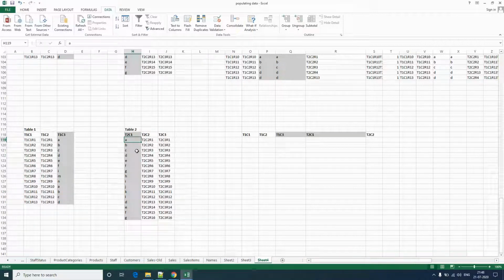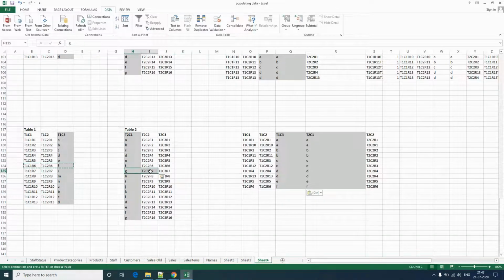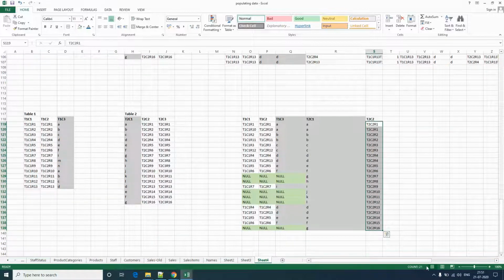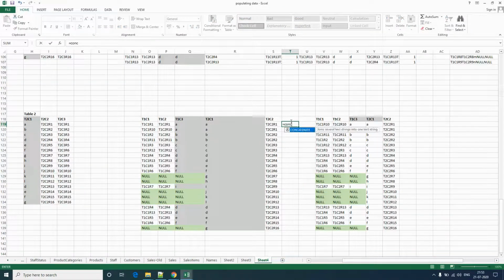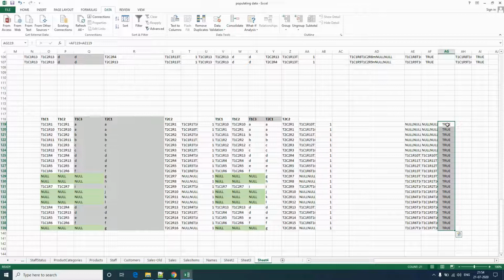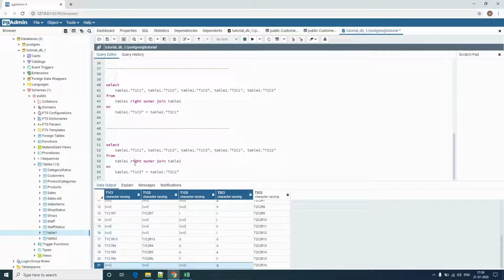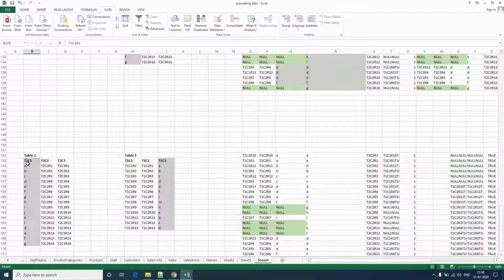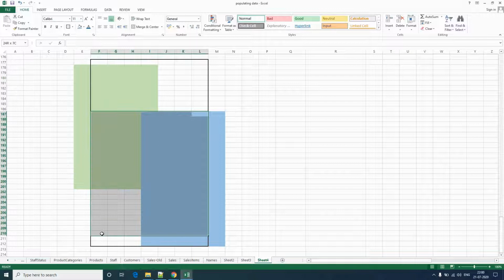RDBMS 14/15 - Right Outer Join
We will be covering the concept of right outer join in this video. Similar to left outer join, with right outer join you can take data across various tables and filter them based on a table that you want to use as your selection mechanism to find missing values in the filtering table. Very handy query for reporting.